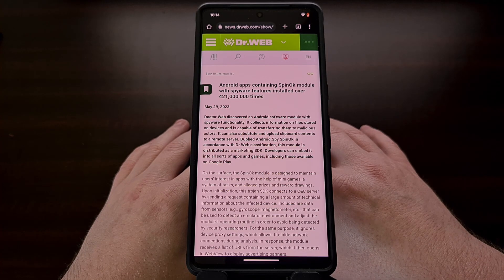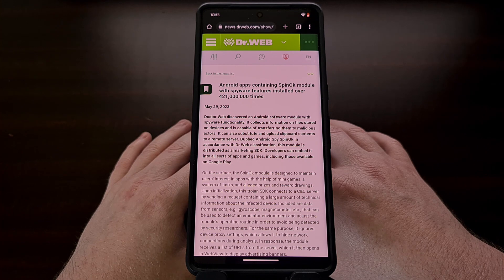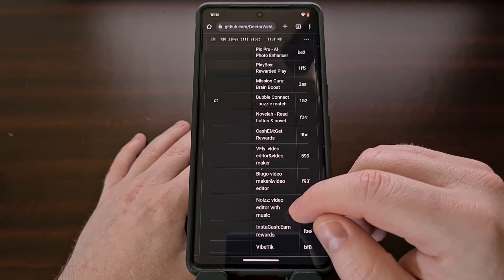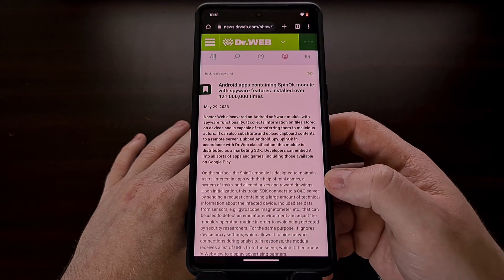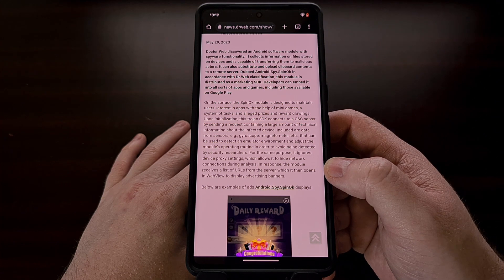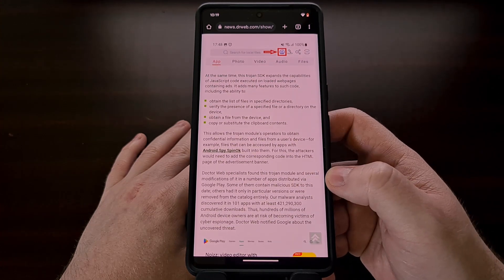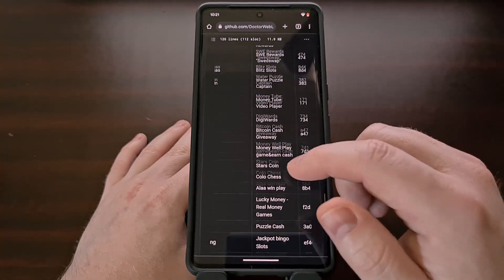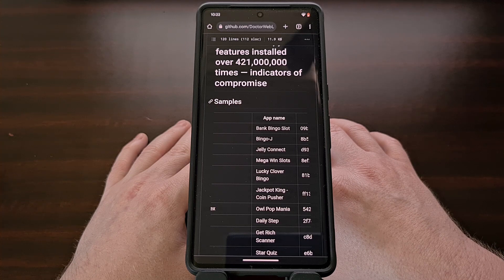Over 100 Apps & Games in the Play Store Infected with Spyware - Installed Over 421 Million Times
There's another major batch of spyware found in hundreds of apps and games in the Google Play Store which have been downloaded over 421 million times.

Video Description
While Google seems to do what it can when it comes to keeping malware out of the Play Store. . .at the end of the day this is a cat and mouse game. Meaning that malicious developers will always find a way to sneak in and they'll remain there until security researchers are able to detect and report them.

This time, the folks over at Dr. Web have found some spyware in an SDK that is being used in over one hundred apps and games. These have been downloaded and installed over 421 million times which seems to indicate a lot of data is being stolen from millions of infected devices.

While many of these apps and games have been updated to remove the trojan SDK and others have been completely removed from the Google Play Store. . .there are some in this published list that still remain on the platform.

Here we have the full list of apps and games which have been detected using what is being referred to as the SpinOK SDK Module.

I'll be including a link to this list and the original report in the video description below and recommend everyone who has has one of these installed to remove it immediately. The people over at Dr Web have also included a short list of the offending apps and games in their blog post, which highlights the ones with the highest install base.

The SpinOK SDK module was designed as a way to maintain the interest of users while they are in the app. This can be done with a set of mini games, a collection of tasks, and some alleged prizes and rewards from sweepstakes. However, the SDK is mostly just smoke and mirrors while it tricks people into thinking they can win some big prize.

Under the hood, this trojan SDK reportedly connects to a Command & Control server to upload a large amount of data about your device, checking for and obtaining files stored on it, and more. This includes data from your sensors, your network connection details, detecting an emulator environment, and copying or replacing the contents of your clipboard.

It also seems to have the ability to ignore proxy settings and can obtain a list of URLs from the C&C server while directing the smartphone or tablet to display the advertisements from them. All hidden in the background so you are not familiar with why the performance of your device has slowed to a crawl.

The SDK also seems to be changing the way it obtains this data in an attempt to avoid being detected by security researchers.

The people who have detected this spyware have noticed it only connects to one of two different servers right now, but as it evolves we are likely to see this list grow in the future.

I recommend everyone go through this list of infected apps and games that have been published by these researchers. If you recognize one then uninstall it immediately or contact the developer to see if they have updated it to remove the malicious SDK.

Many times these developers use SDKs like this to increase engagement while not being aware of the other things that are going on in the background. So some of these developers didn't have any malicious intent. Still, you should always be wary of the applications and games you install on your devices.

Reports like this show that even apps with 10s of millions of installs can still be compromised by developers who aren't paying attention to every little thing they load into their application.

1. Intro [00:00]
2.